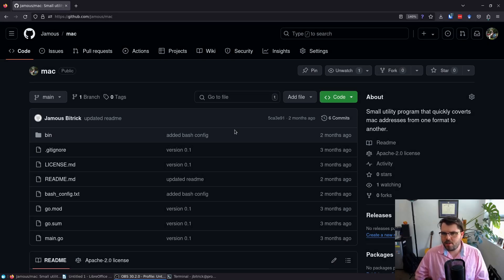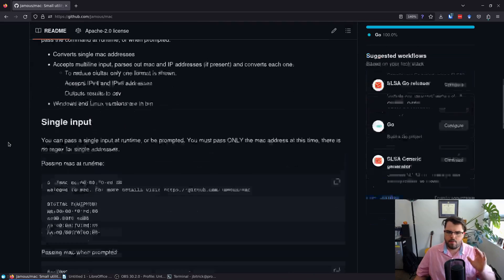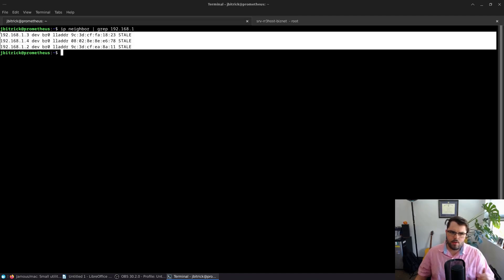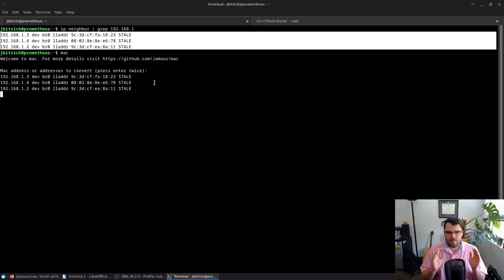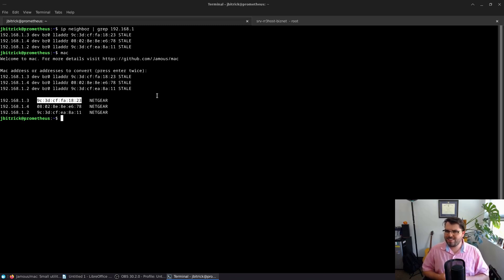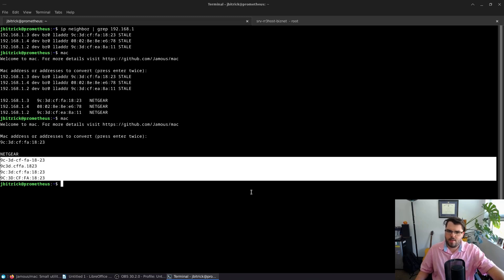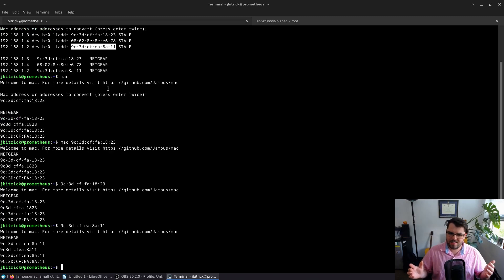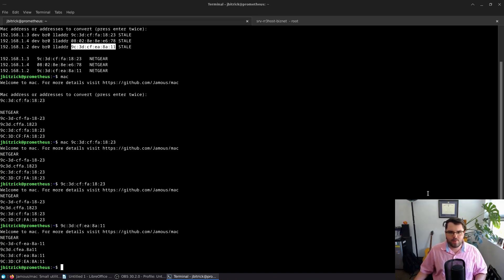Mac - a mac address conversion and lookup tool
Mac is a small utility program that quickly converts mac addresses from one format to another and returns vendor. You can pass the command at runtime, or when prompted.